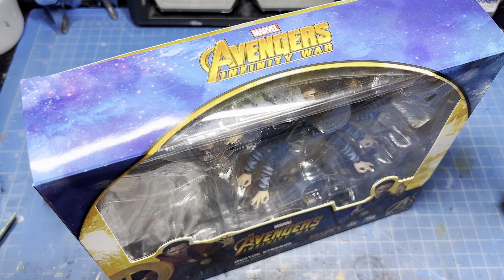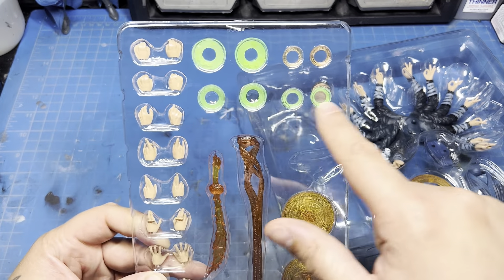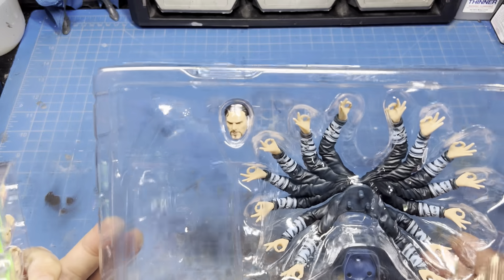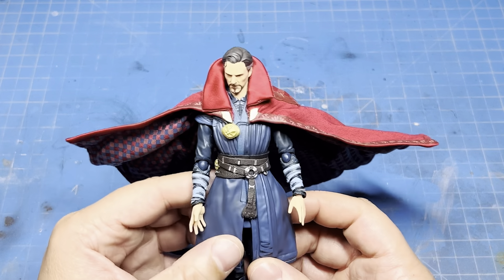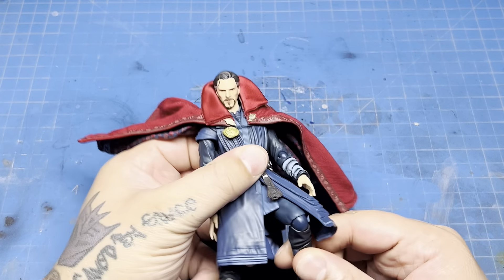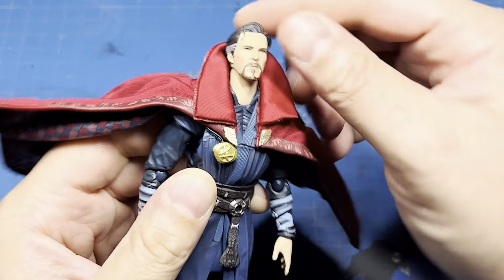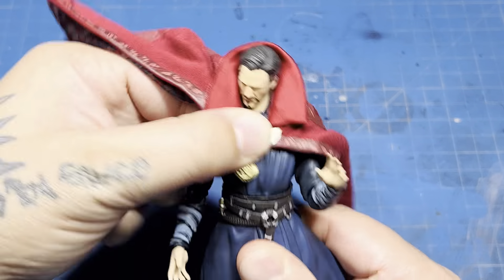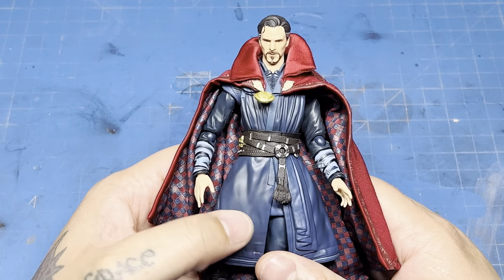Mafex Marvel Avengers Infinity War Dr Strange Action Figure Review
Mafex Marvel Avengers Infinity War Dr Strange Action Figure Review, i was really excited to get this figure in as i wanted it to be my definitive Dr strange, but i can say besides the cloak, this action figure is really good enjoy the review